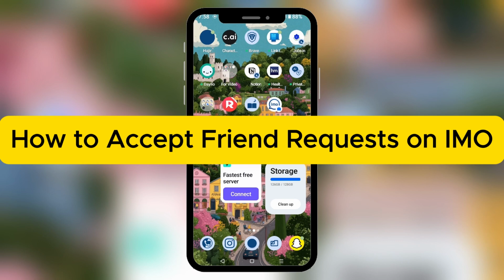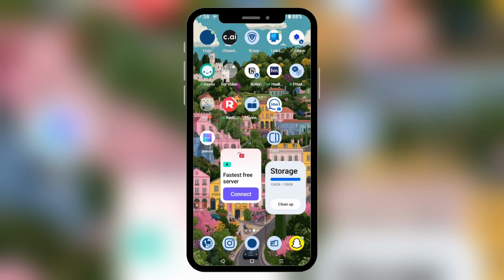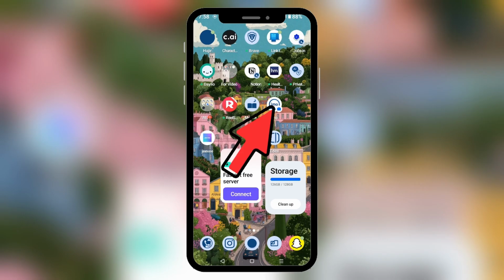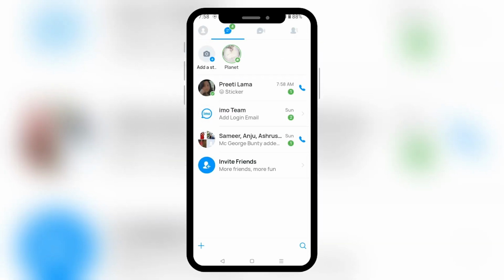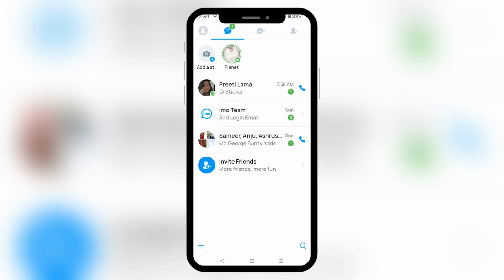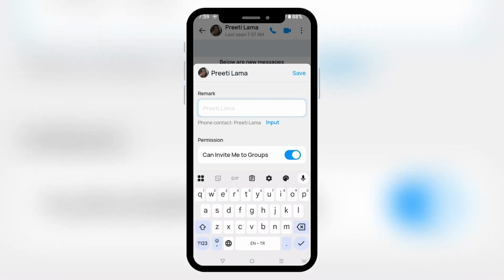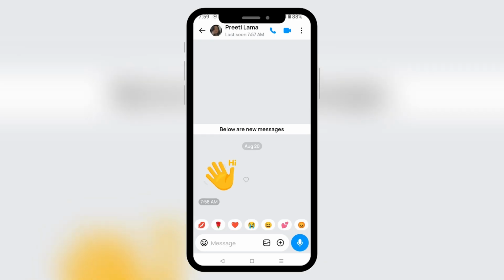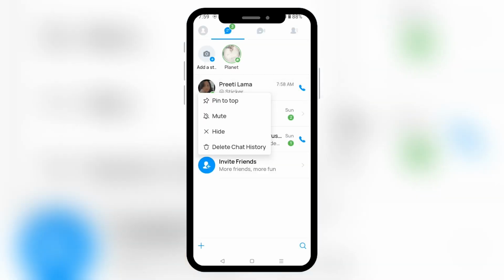How to Accept Friend Requests on IMO 2025?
Are you new to IMO and wondering how to accept friend requests on IMO? In this video, we’ll guide you step by step on how to manage friend requests and connect with new contacts easily. Once someone sends you a request, it’s important to know where to find it, how to review it, and then accept it so you can start chatting, calling, or even creating group conversations with them. This tutorial will show you how to check your notifications, open friend requests, and confirm them safely on your Android device. We’ll also share a few quick tips on privacy and account safety, ensuring you only accept requests from people you know and trust. By the end of this video, you’ll be fully confident in managing your contacts and making the most of the IMO app’s features for seamless communication and connection.